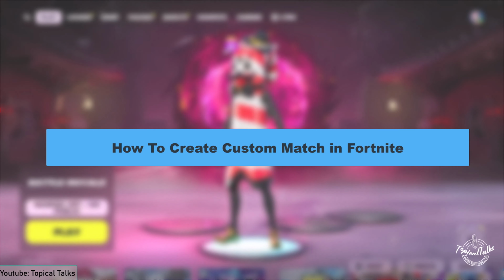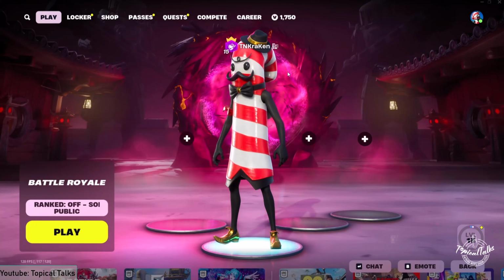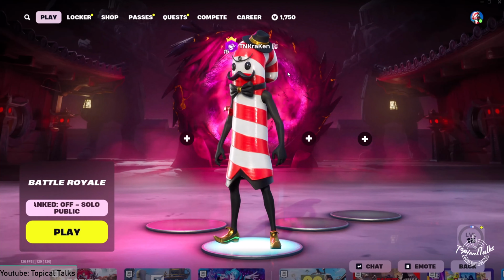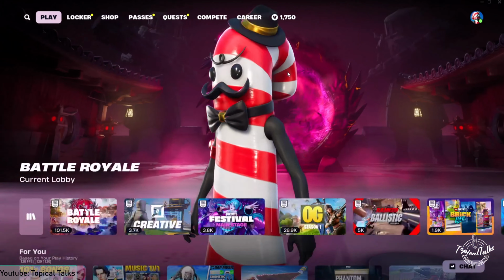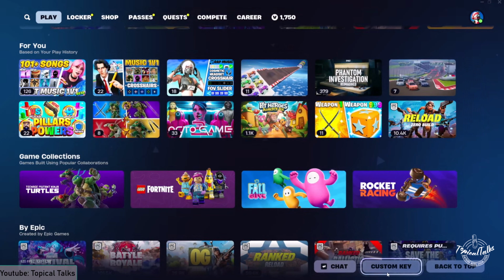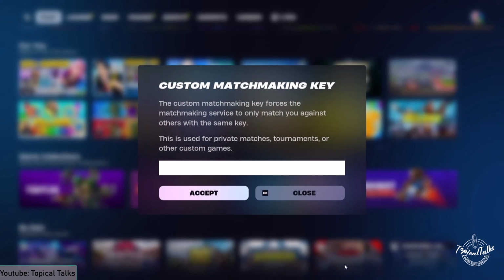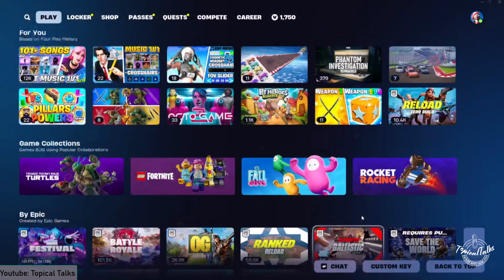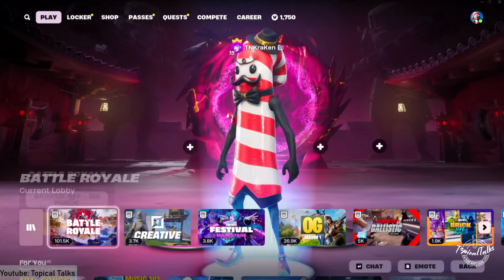How To Create Custom Match in Fortnite?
Learn how to create a custom match in Fortnite with this step-by-step tutorial. Custom matches allow you to play with friends and set your own rules for a unique gaming experience!